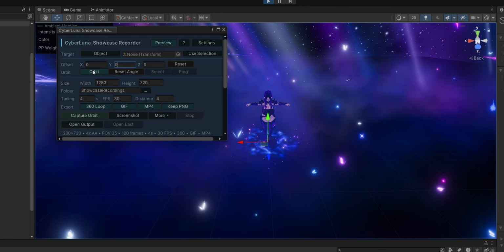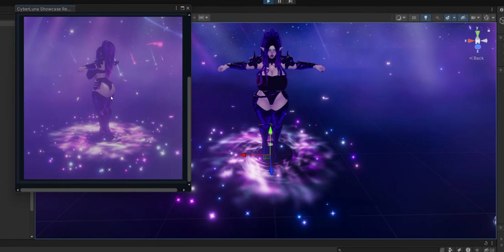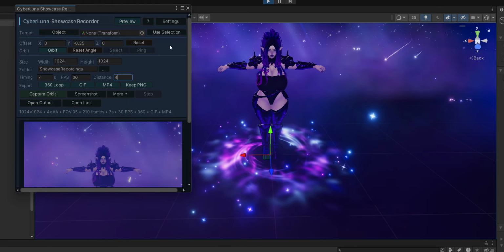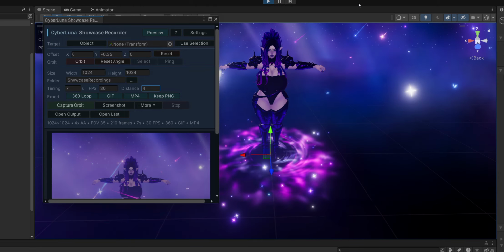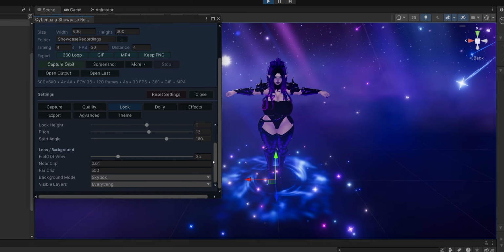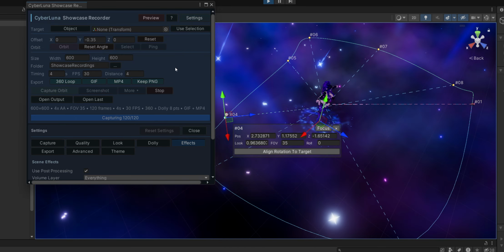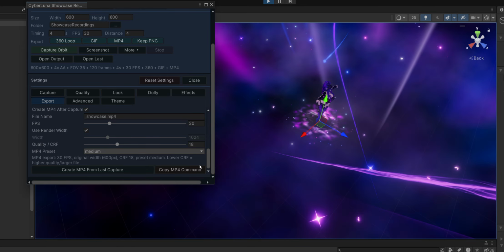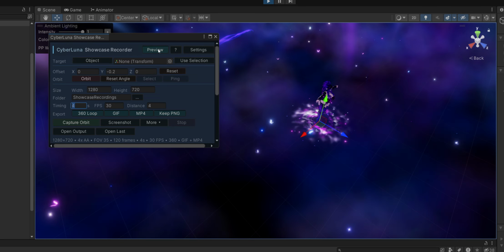Unity Recording Tool